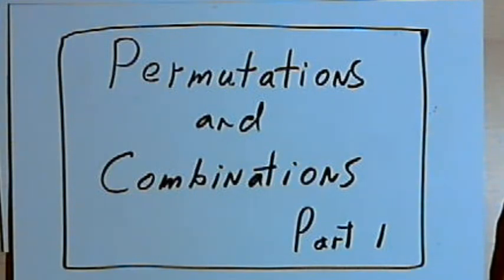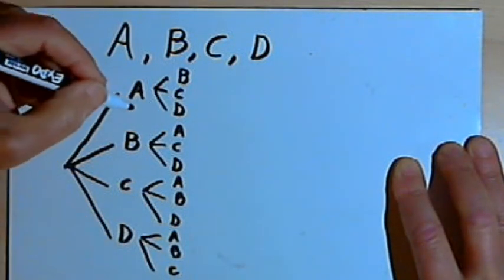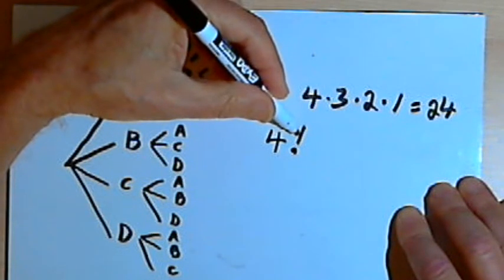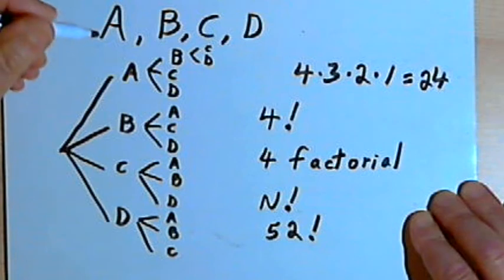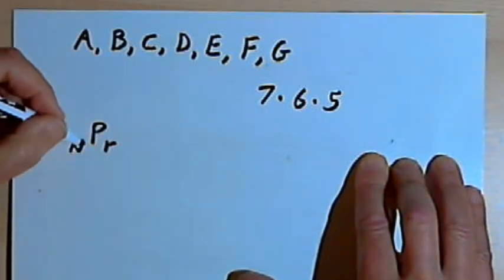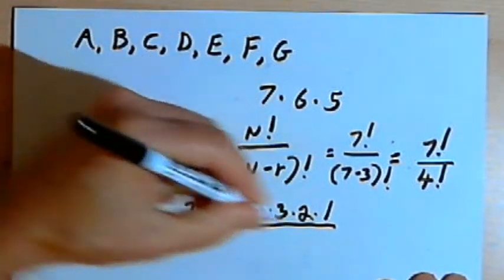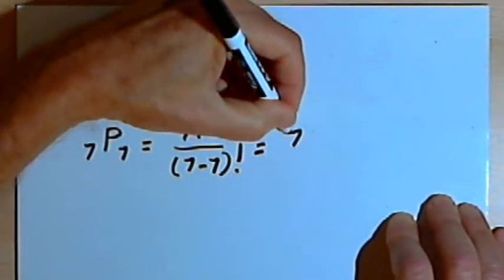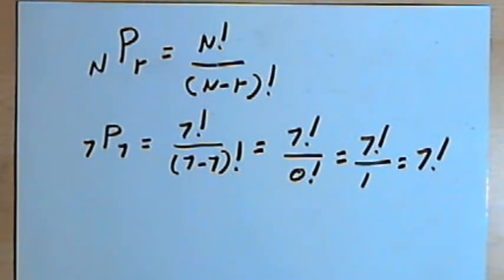Permutations and Combinations, part 1 128-1.10.a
The first in a series of videos explaining how to calculate permutations and combinations of objects. This video is provided by the Learning Assistance Center of Howard Community College. For more math videos and exercises, go to HCCMathHelp.com.